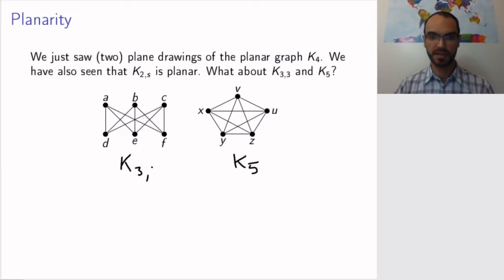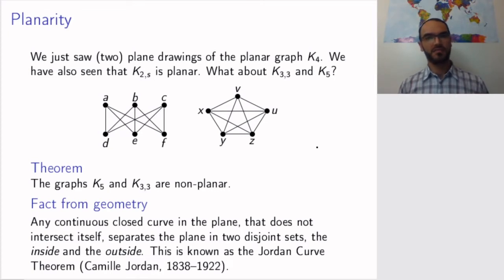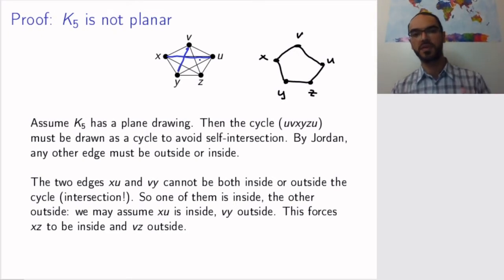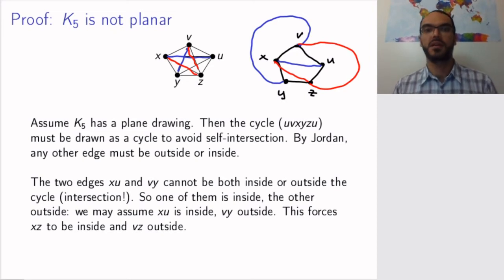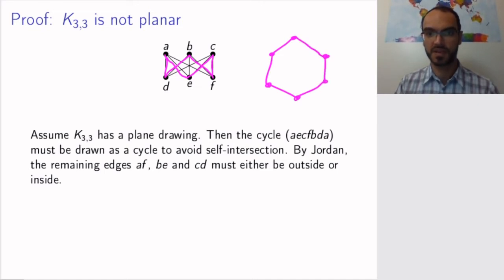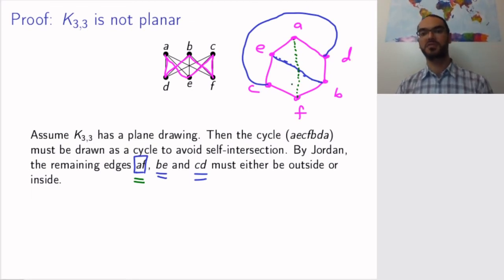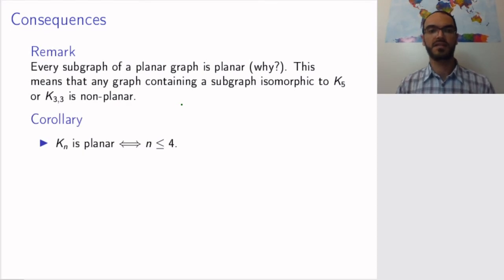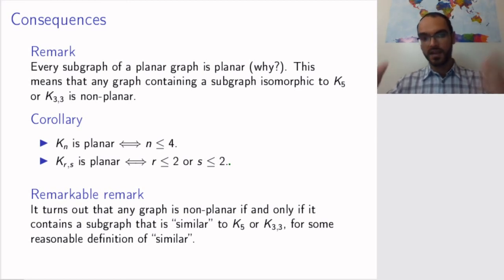13.2 Important non-planar graphs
How do you show that graphs cannot be drawn in a plane?